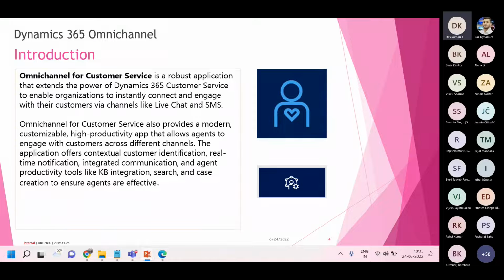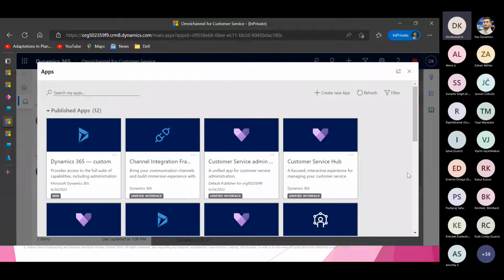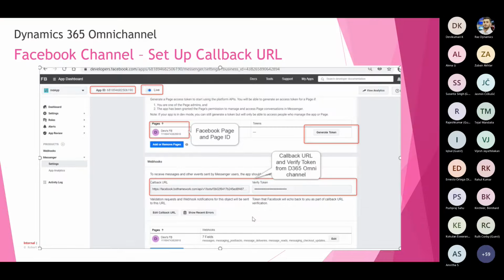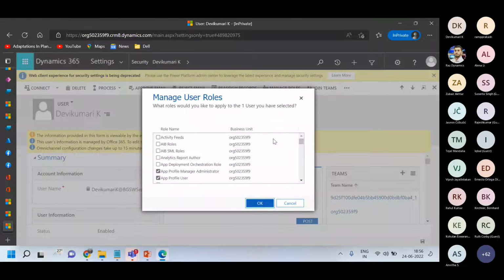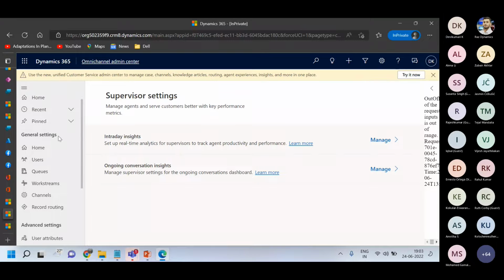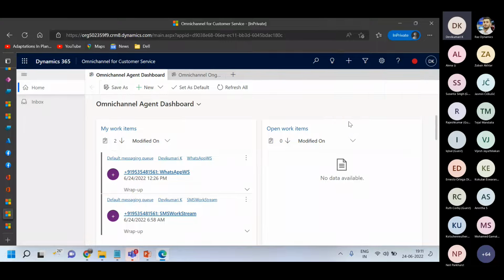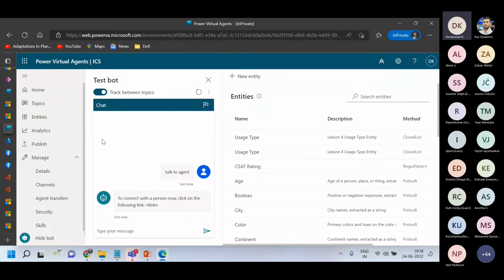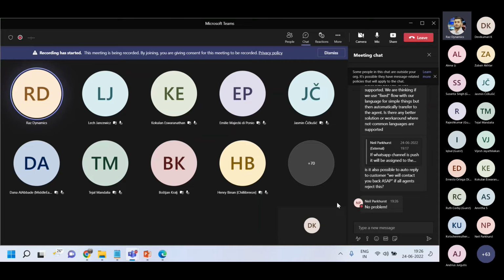Getting started with Dynamics 365 Omni Channel for Customer Services - Dynamics 365 Bootcamp 2022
Devi Kumari a Community leader and Microsoft Solutions Architect from Bosch Global Software Technologies shows how to get started with Omni Channel for Dynamics 365, showing how to setup the Channel Integration Framework, Integrations with MS Teams, Facebook, Whatsapp and social media. Devi explain the solution architecture and processes of transferring Calls between Human agents and Bot Agents as well as addressing the differences between Omni Channel and Unified Service Desk.